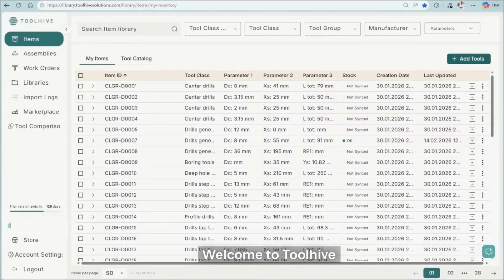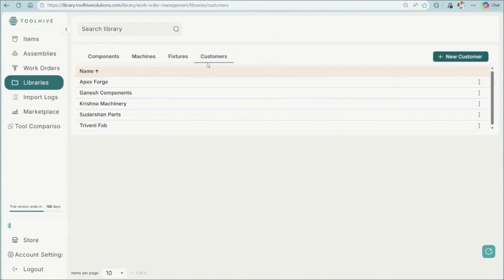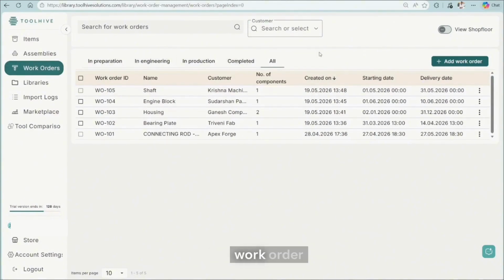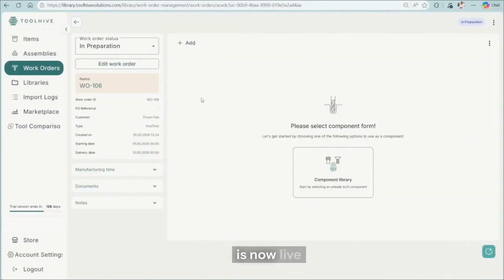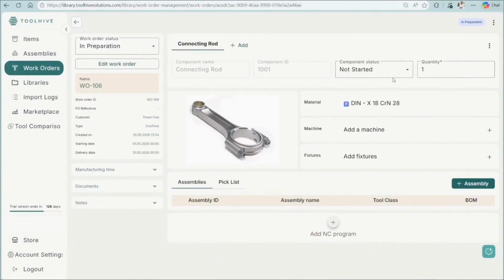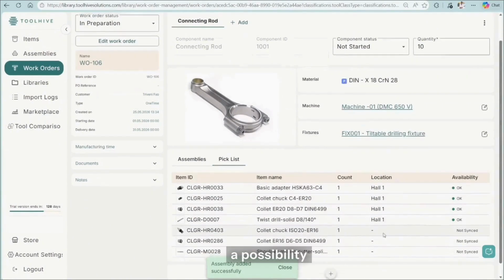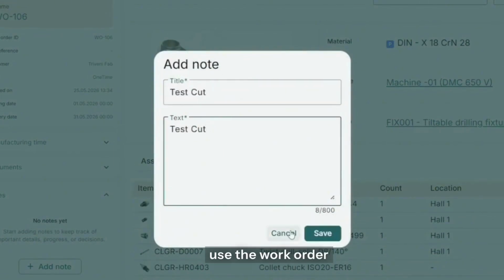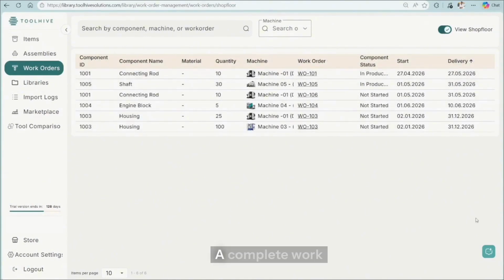Toolhive - Work Order Management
Learn how to manage your work orders in Toolhive to streamline your component data and shop floor workflows from start to finish.

This short tutorial shows how to build a digital tool data management system directly linked to your component libraries. Discover how to create work orders, sync critical tooling data, and track real-time job status.
You’ll also learn how to use the Shopfloor View toggle to give CNC operators a clean, real-time layout optimized directly for the shop floor.